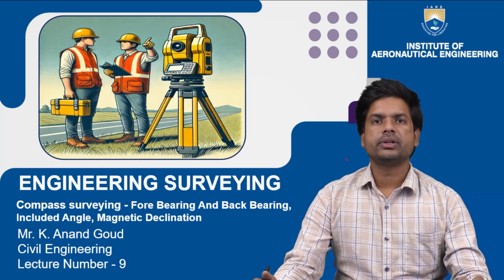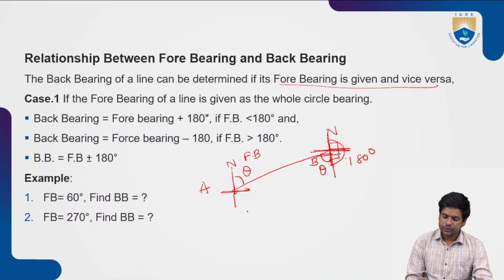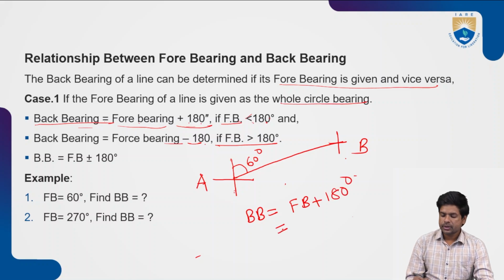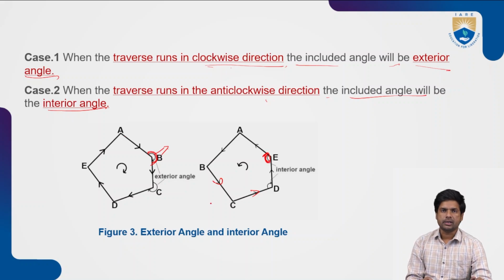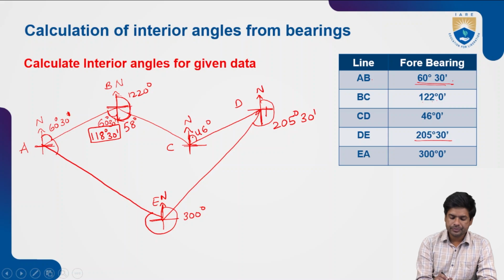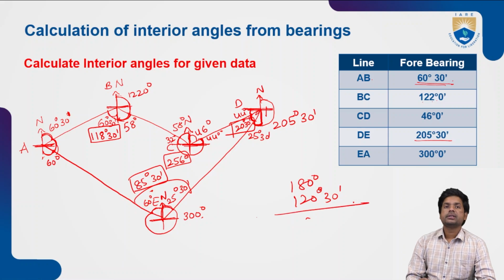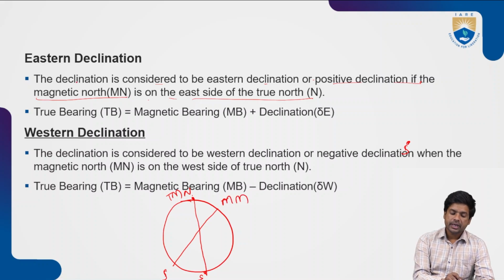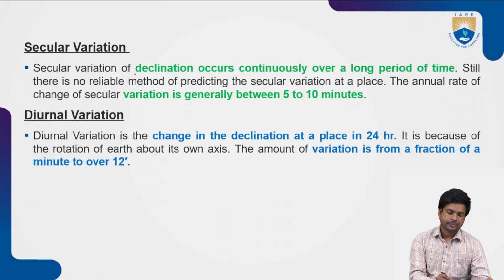Compass Surveying fore Bearing and Back Bearing, Magnetic Declination by Mr. K Anand Goud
Compass Surveying   fore Bearing and Back Bearing, Magnetic Declination by Mr. K Anand Goud | IARE

Telangana, India.